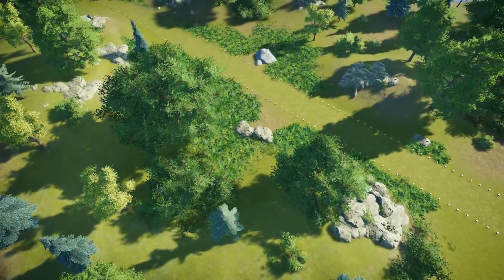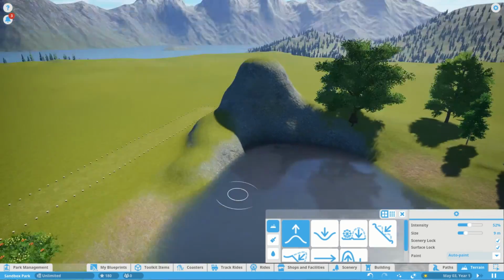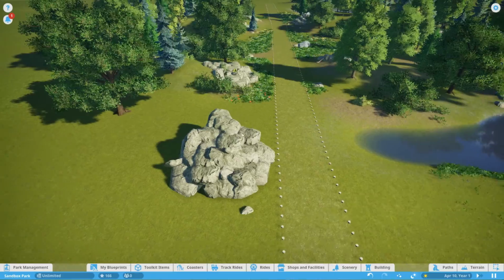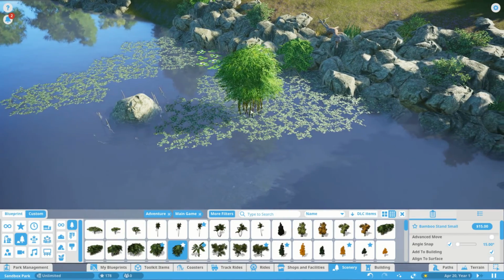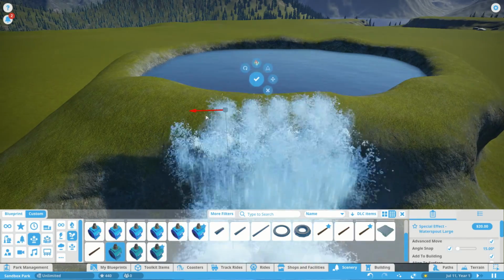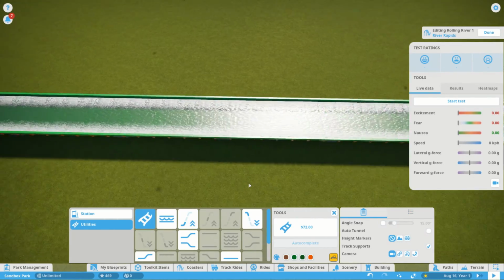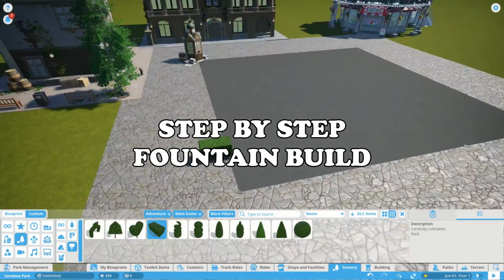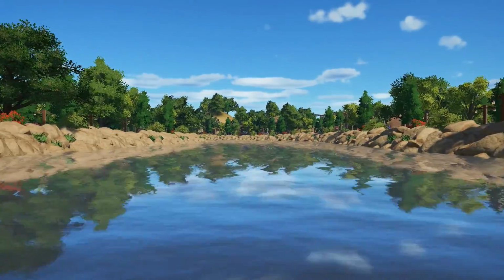The Ultimate Landscape & Foliage Tutorial - Planet Coaster - Tips & Tricks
Join us on an immersive journey into the art of crafting breathtaking natural landscapes in Planet Coaster. In this tutorial, we delve into the intricate techniques of designing lush foliage, majestic waterfalls, and serene creeks and rivers. Learn how to masterfully integrate foliage elements to create vibrant environments and sculpt cascading water features that captivate the senses. With step-by-step guidance and expert tips, you'll discover the secrets to transforming your virtual park into a verdant paradise. Get ready to unleash your creativity and elevate your park design skills to new heights!

Chapters:
00:25 Introduction
00:26 Inspiration
01:30 Terrain Editing Feature
02:00 Foliage
02:14 How To Create Fake Grass & Clustered Foliage
03:10 Rock Formations
04:12 Elevate Your Water Landscape
05:40 Creating Waterfall
07:51 River Rapids Trick
09:36 Quick Step-by-Step Fountain Build
10:50 Outro